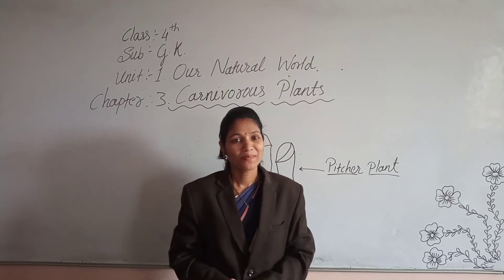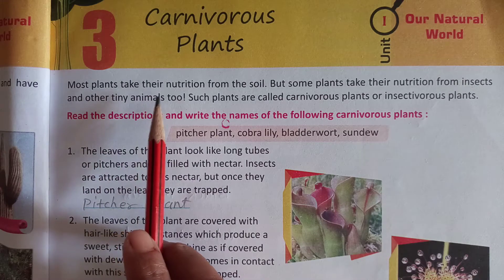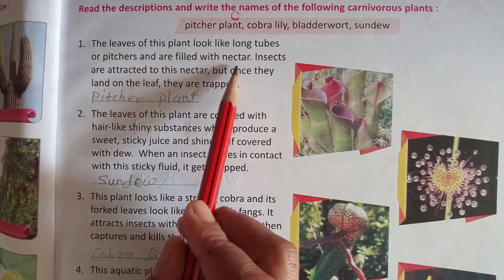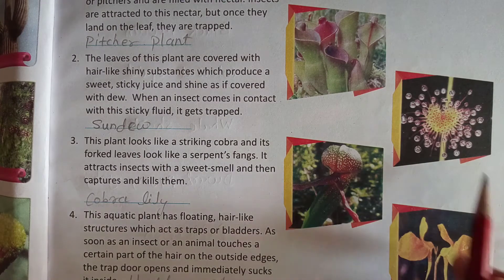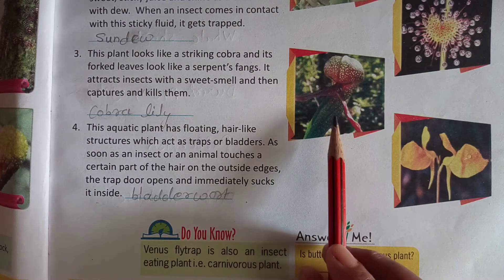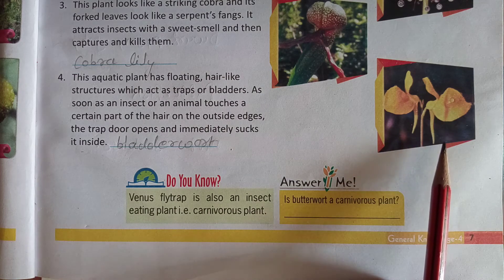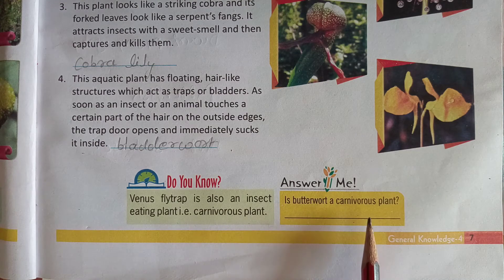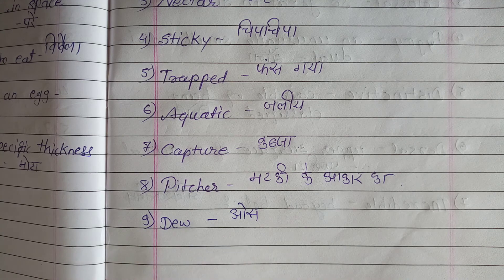Kalpana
Class:4th
Sub:G.K.
Unit:1.Our Natural World
Chapter:3. Carnivorous plants